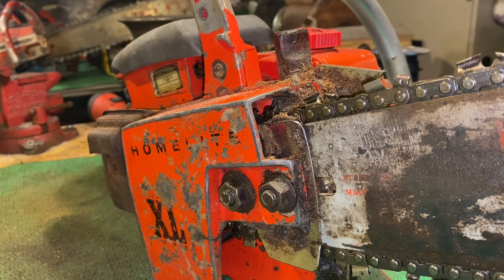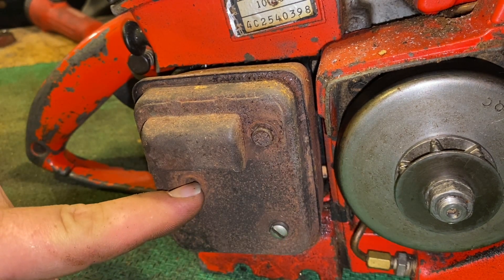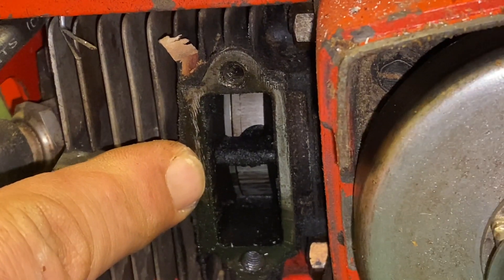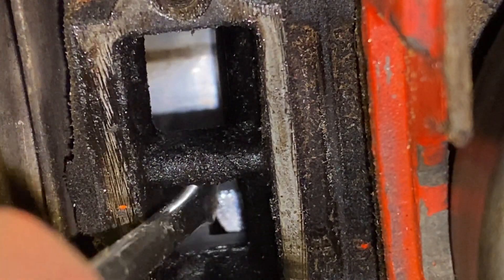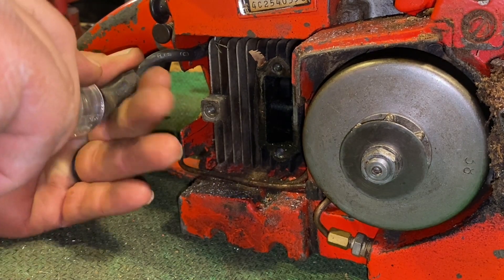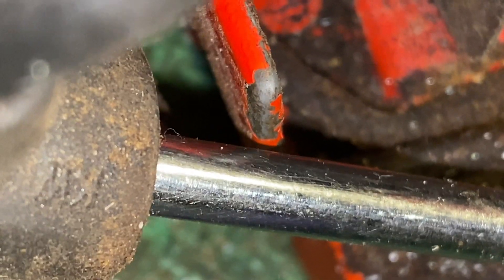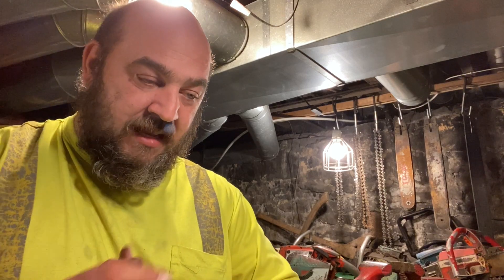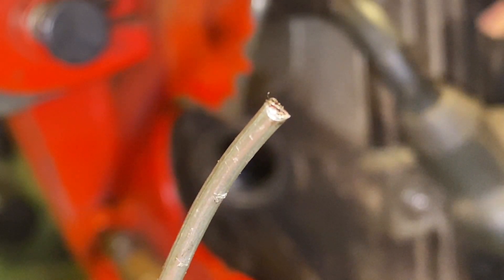Chainsaw Porting Class!! How To Port A Chainsaw For Beginners! Homelite Super XL Automatic #2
We are working on a classroom series of videos to learn how to port a Homelite Super XL Auto chainsaw.  In this episode we are beginning the teardown process.